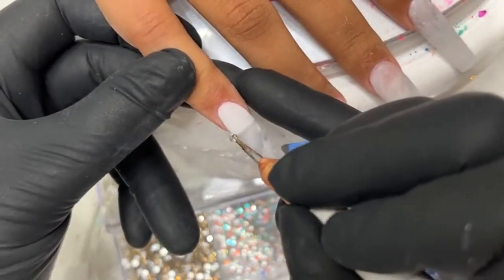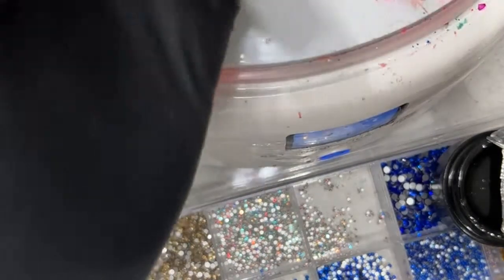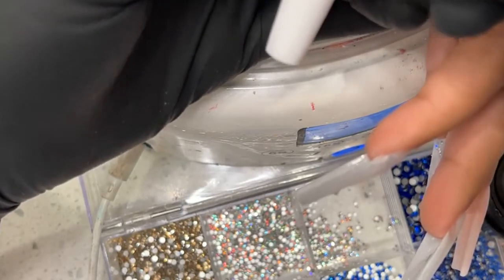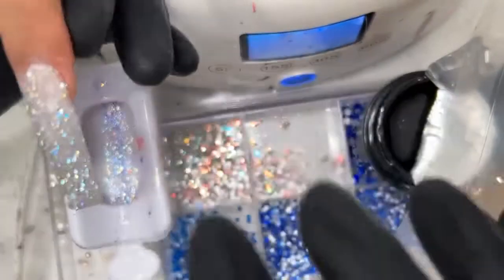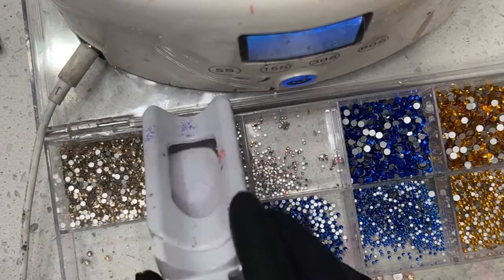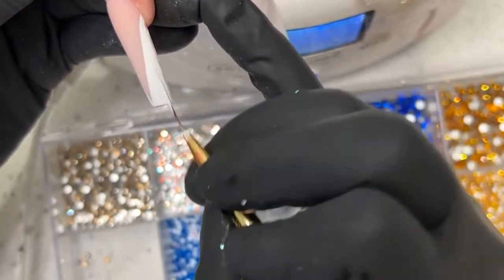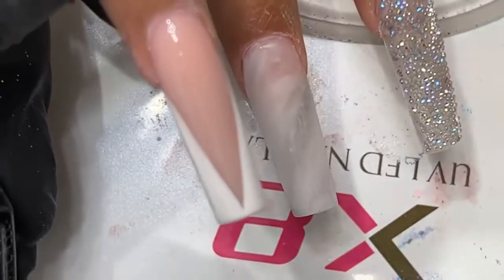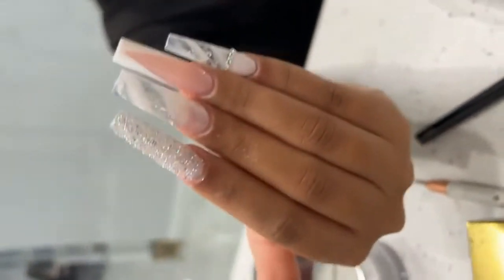Apply long nail powder and Cut V shaped ovals with a brush anyone can do it || Nail Dad Thuc Nguyen